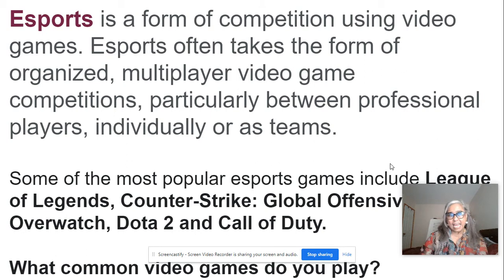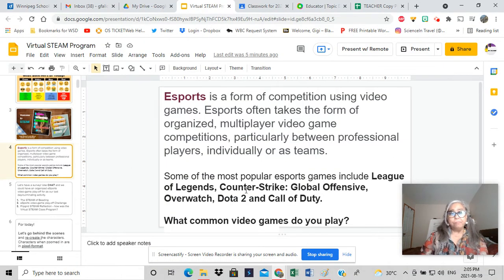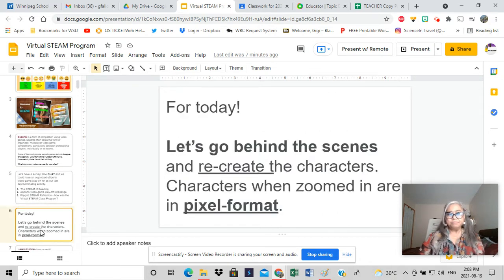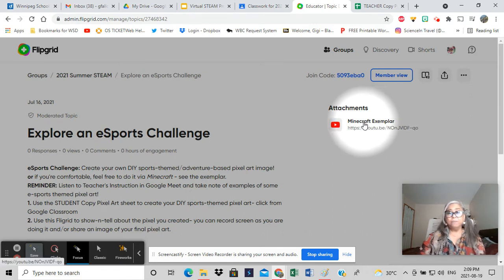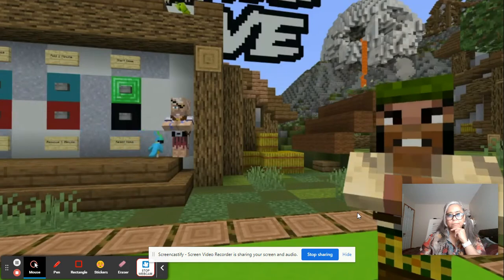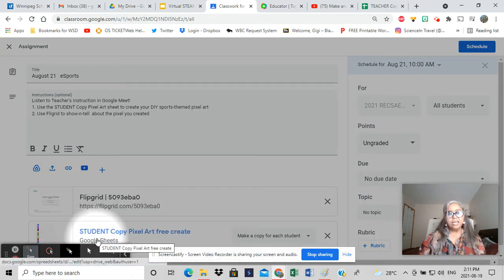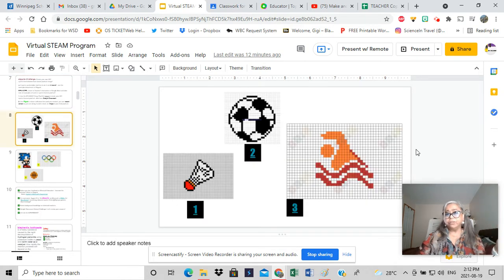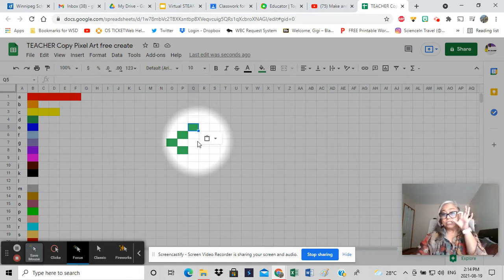Let's Talk STEAM: eSports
eSports Challenge: Create your own DIY sports-themed/adventure-based pixel art image!
or if you're comfortable, feel free to do it via Minecraft - see the exemplar in Flipgrid.
REMINDER: Listen to Teacher's Instruction in Google Meet and take note of examples of some e-sports themed pixel art!
1. Use the STUDENT Copy Pixel Art sheet available in Google Classroom  to create your DIY sports-themed pixel art.
2. Use Fligrid to show-n-tell about the pixel you created- you can record screen as you are doing it and/or share an image of your final pixel art. Share your experience in building your pixel image!